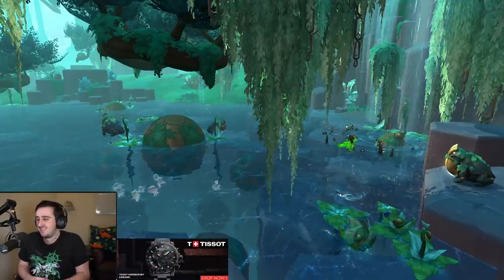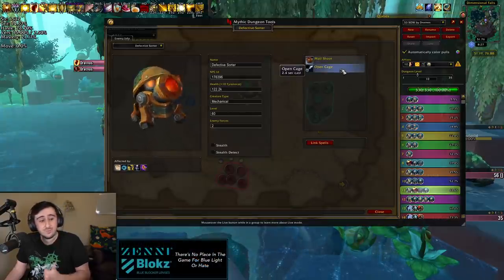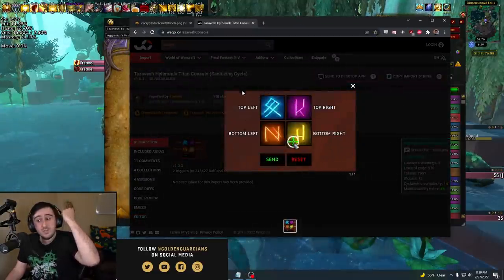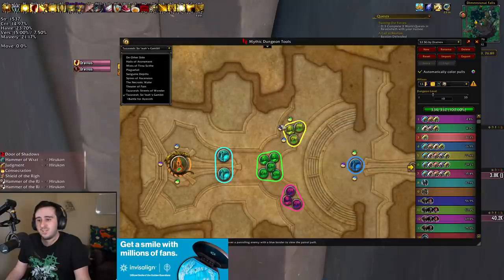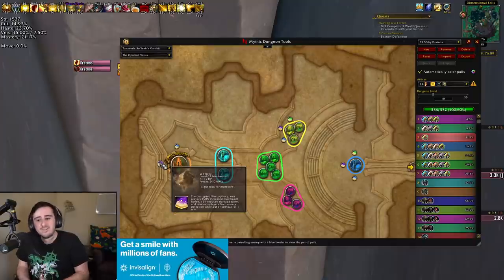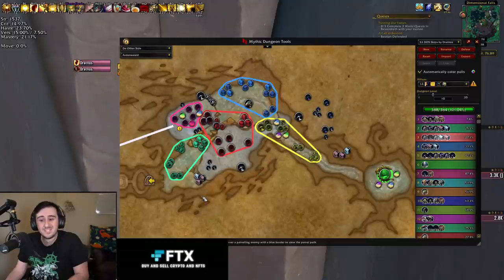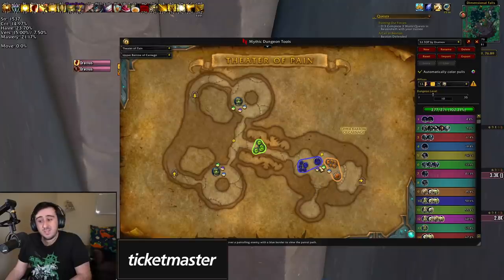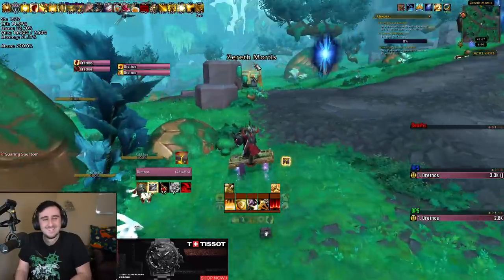Guide to Tazavesh and Encrypted coming to M+ this week!!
Here's that nice WeakAura for the first boss of So'leah's Gambit

Routes should be up after NA reset as the top post